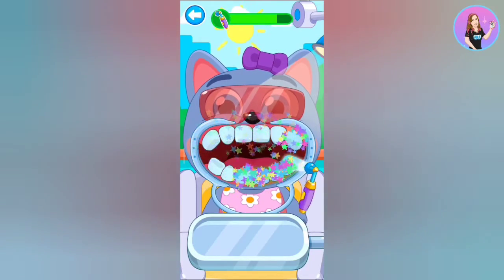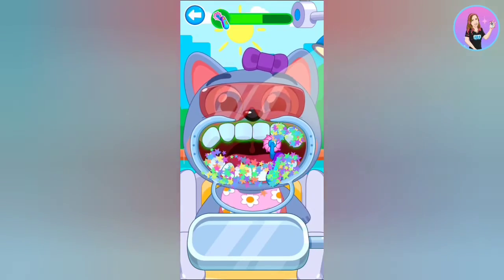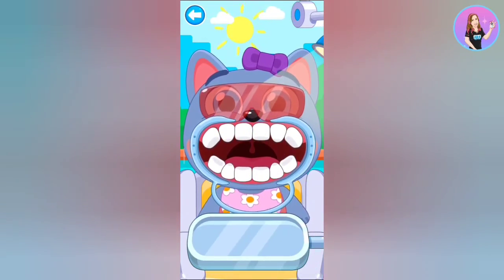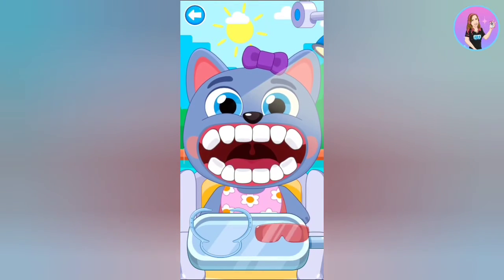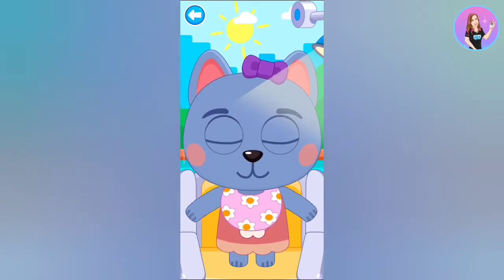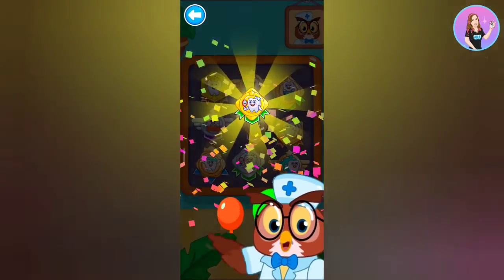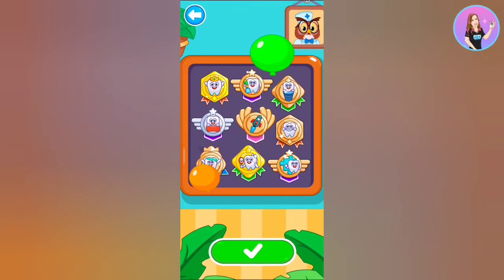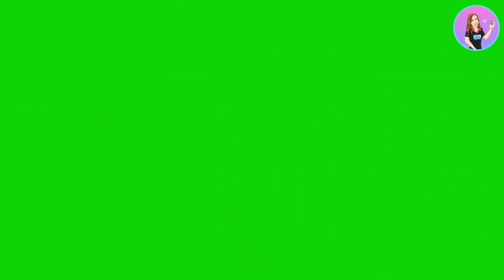Beautiful Kitty visiting a magic Dentist - Dentist Game by YovoGames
Créditos/Credits:
Música/Music: Walk
Músico/Musician: URL: @iksonofficial.